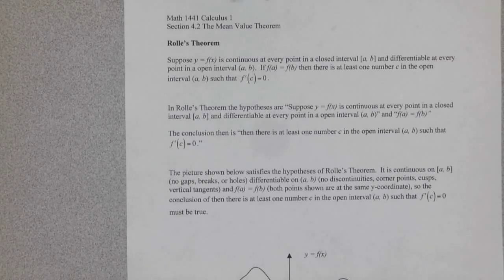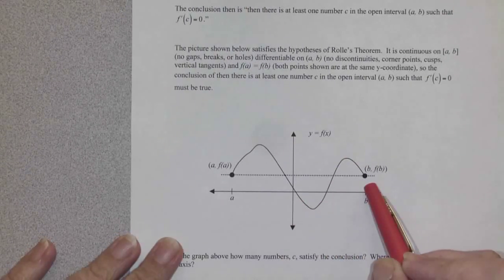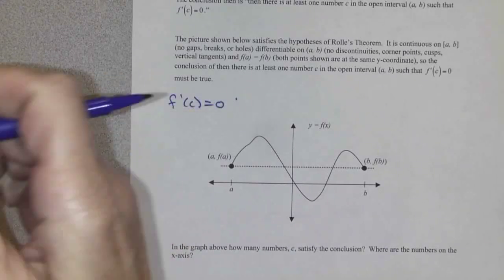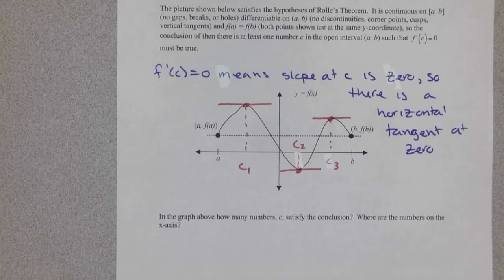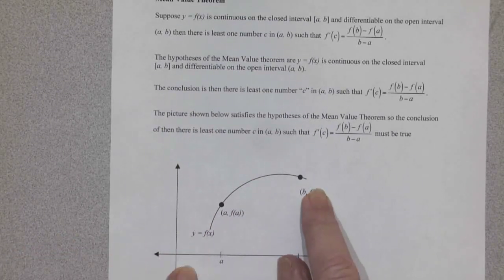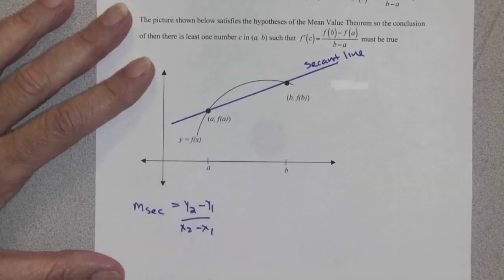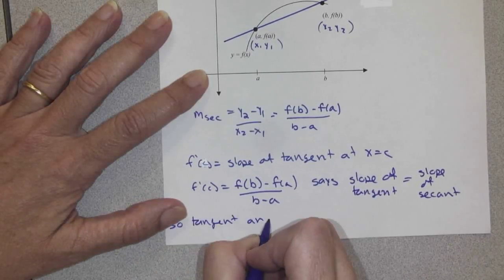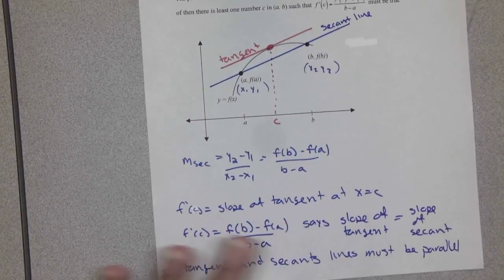Calculus 1 Section 4.2 Video 1